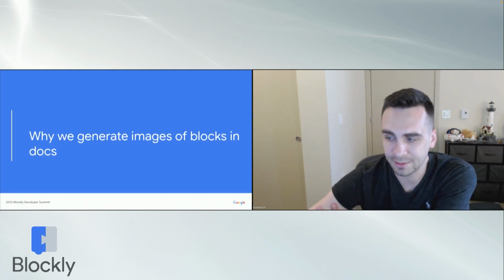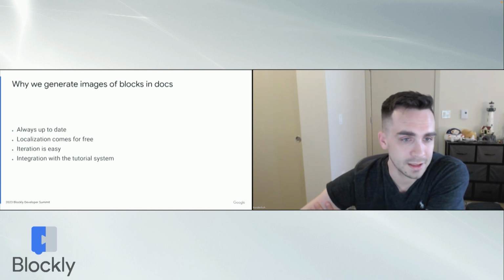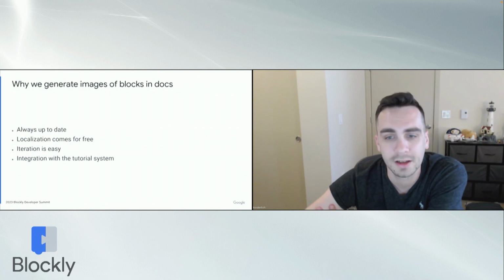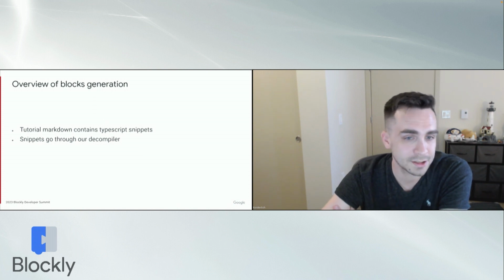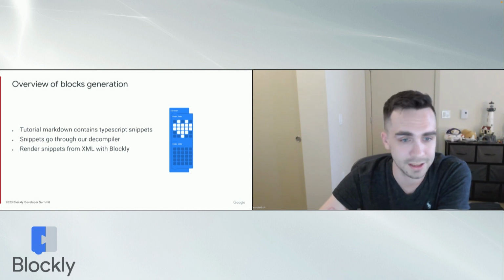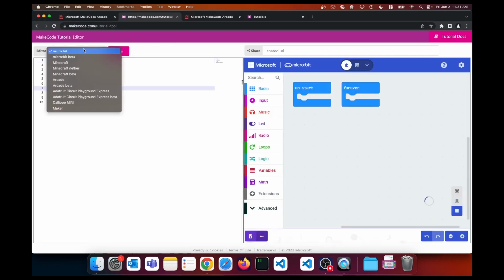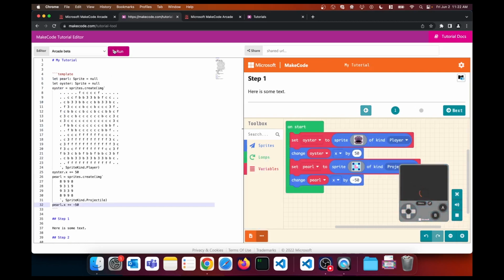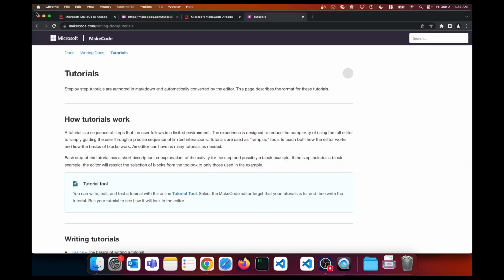2023 Blockly Developer Summit Day 1-8: Blocks in Docs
A Google TechTalk, presented by Richard Knoll Joey Wunderlich, 2023/06/06